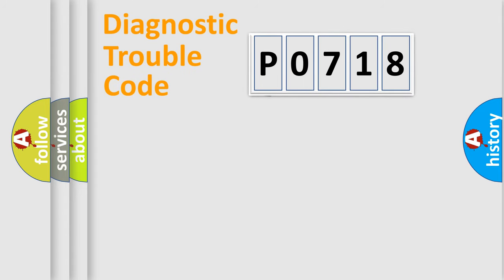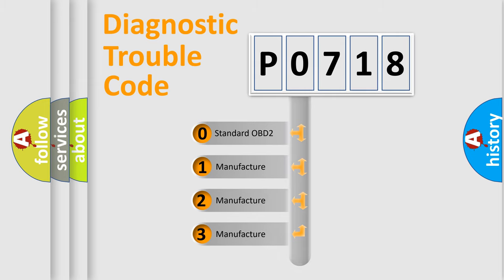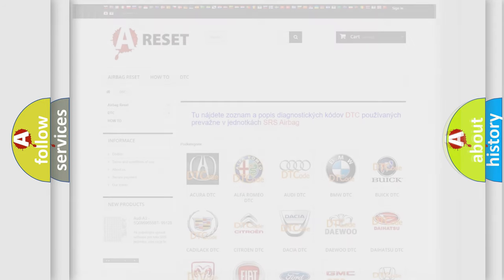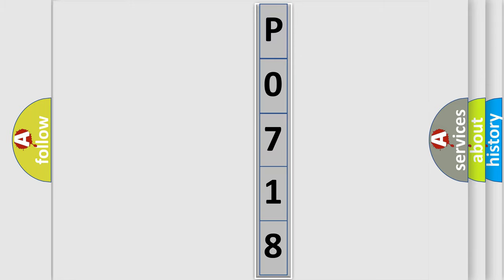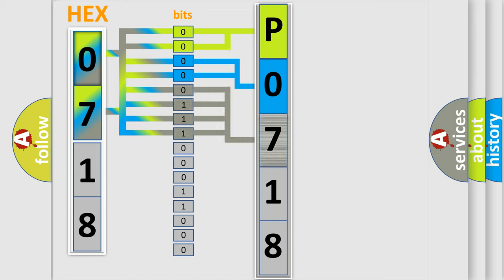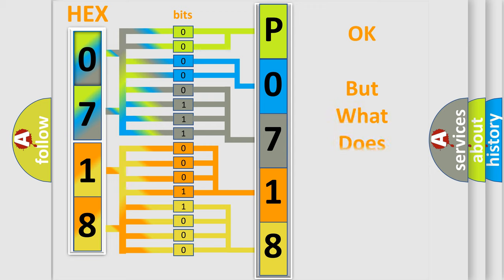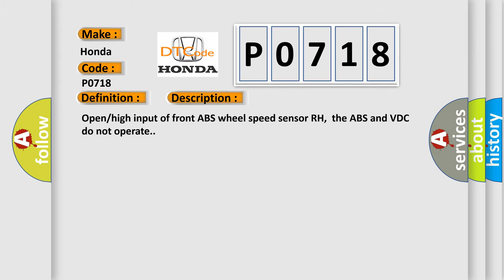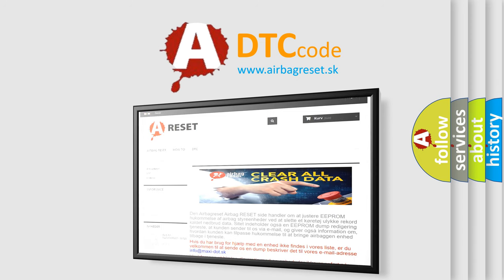DTC Honda P0718 Short Explanation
Contents:
0:21 Basic DTC analysis according to OBD2 protocol standard.
1:48 Insight into programming
2:58 A diagnostically understandable description of the Diagnostic Trouble Code
3:05 Basic error definition

Make:
Honda
Code:
P0718
Definition:
FRONT RIGHT ABS SENSOR CIRCUIT OPEN OR SHORT
Description:
Open or high input of front ABS wheel speed sensor RH,the ABS and VDC do not operate.